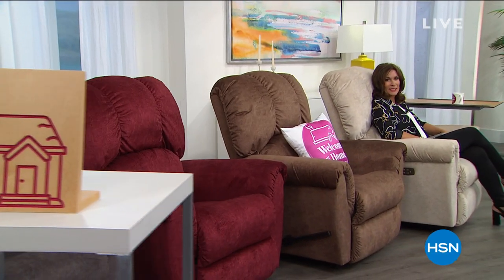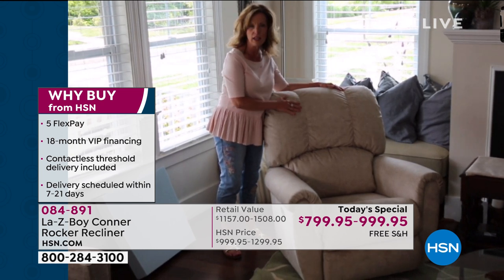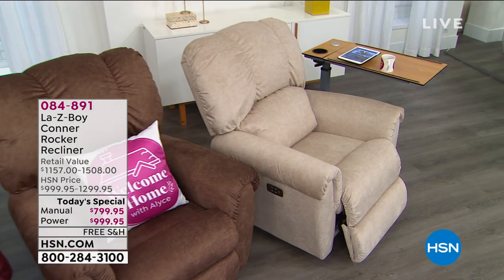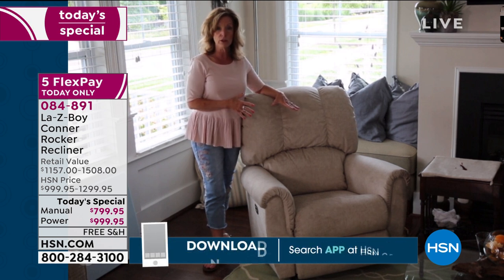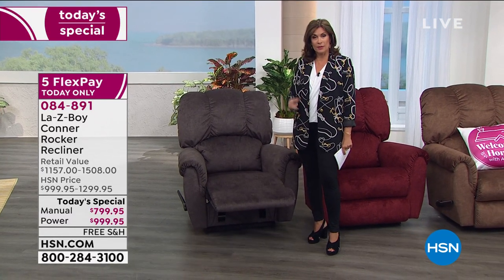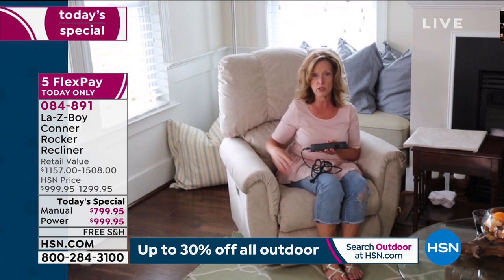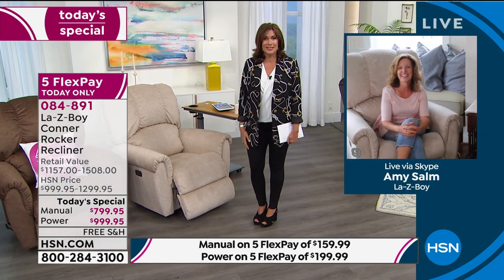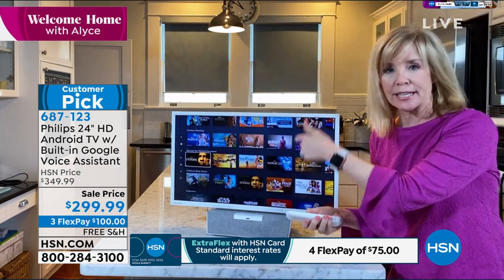HSN | Welcome Home with Alyce 06.16.2020 - 10 AM